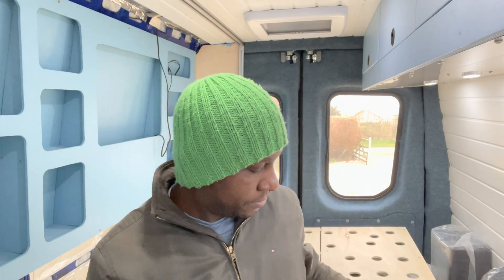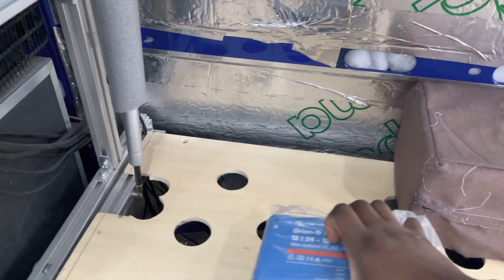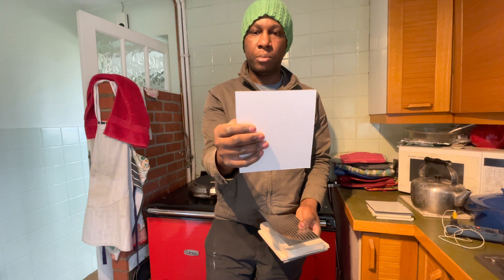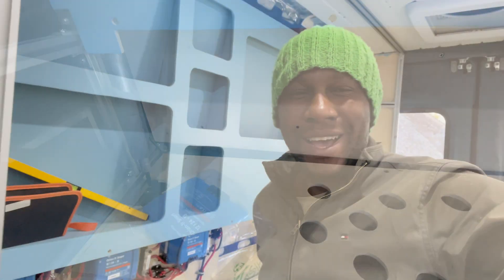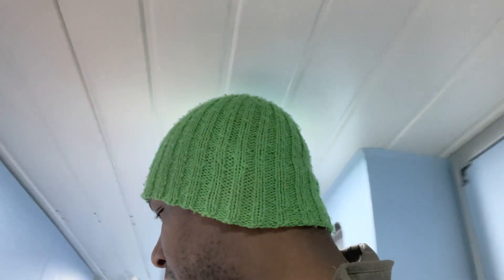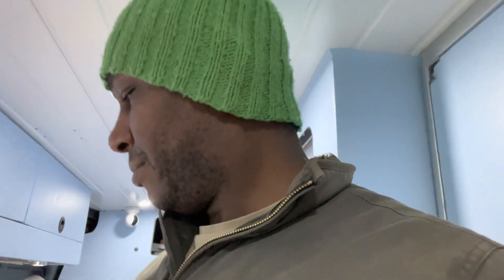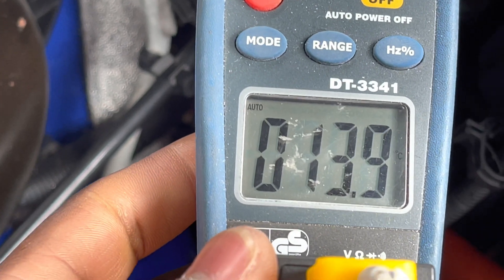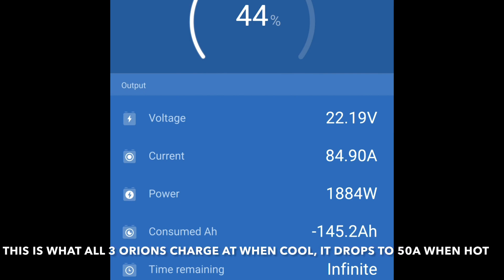Victron Orion x 3 DC-DC Charger B2B Installation Iveco daily campervan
In this video i show how i installed 3 x Orion smart dc-dc charger 12v - 24V 15A from my alternator  210A to charger our 5.3kwh tesla battery

ABOUT US:
We are Chinaka and Emma; in 2019 we travelled around Australia in our 1999 ford transit van ( “We love Dogs” van) for 8 months. It was amazing to be able to wake up to new places as we traveled around the coast of Australia. We went to New Zealand for 2 weeks before making our way back to the UK in 2020. Two weeks after we arrived home, the first lockdown happened which changed our plans. Having caught the “vanlife” bug in Australia, we decided to embark on converting our new van, 2015 extra long wheel base high roof iveco daily (Unicorn).

We bought Unicorn on the 1st May 2020 and started converting it into a full-time camper and tiny home on wheels. It’s a bit of an upgrade from our previous van, but Unicorn is a much bigger project as we are starting from a blank canvas. This project will involve electrical, plumbing, gas, air systems, roof box with tilting solar panel and many more.

We planned to have moved into the van by November 2020 but with the whole lockdown and finding that things take a long time to get delivered, the date had to be moved to the middle of April 2021. Our van is currently liveable now but we are just adding a few extra finishing touches; if you follow our instagram you will see our current posts.

Follow along with us on our adventure as we create our home on wheels and travel around UK and (hopefully!) Europe.

We really appreciate every one of our subscribers and love having you along for the journey!

Our Van (Unicorn) stats:
Iveco Daily xlwb high roof
2015 (65) plate
2.3 Litre
Air suspension assist with leaf spring